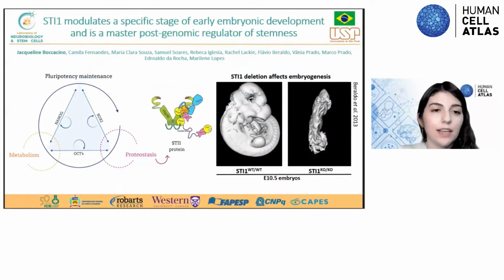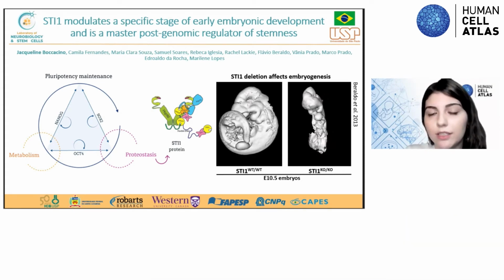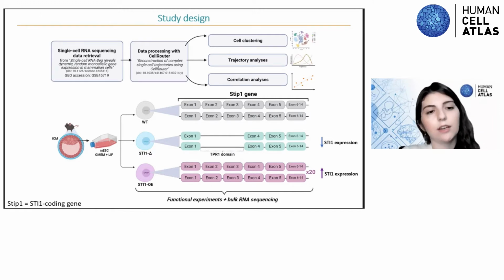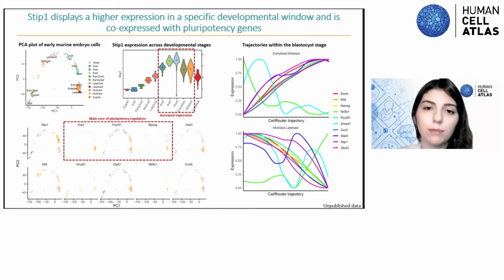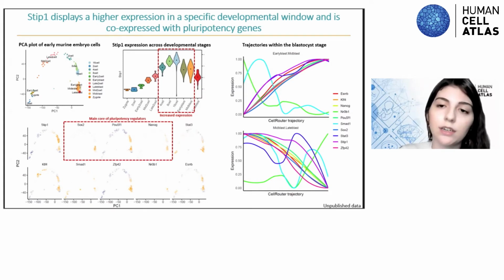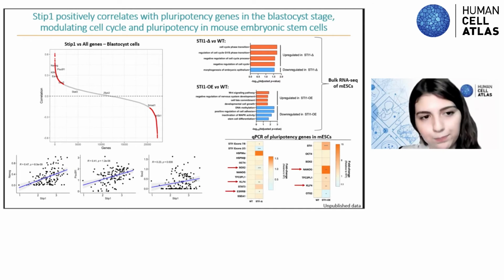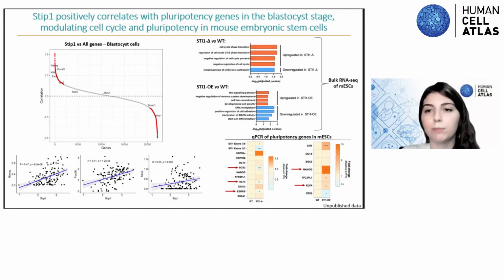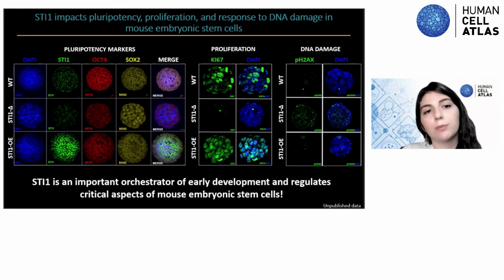STI1 modulates a specific stage of early embryonic development and is a master post-genomic...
Lightning Talk Session 2
Chair: Alain Chedotal

STI1 modulates a specific stage of early embryonic development and is a master post-genomic regulator of stemness
Speaker: Jacqueline Boccacino